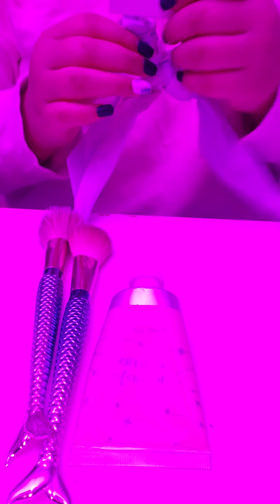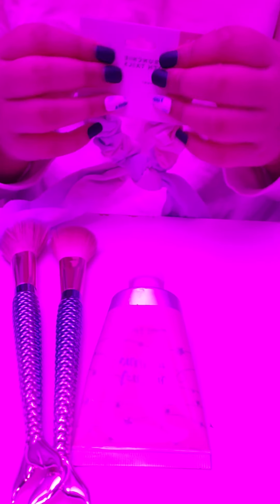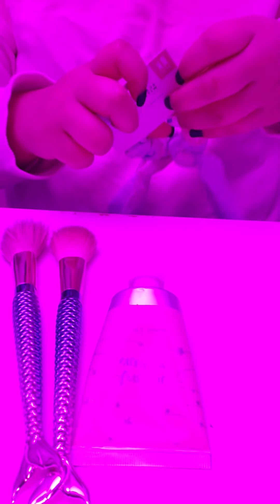asmr spa day!《nail tapping, face treatment, hair touching, and diffuser box opening!》reas decr.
this is different from my usual vids and I know I havnt posted for a while but I am thinking about doing asmr I might create a separate  channel for that but I'll you know!